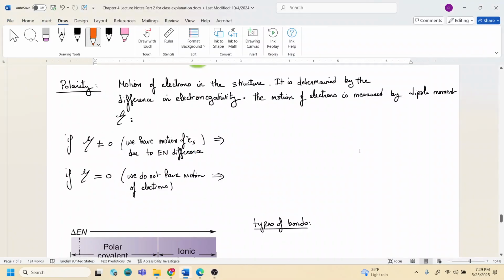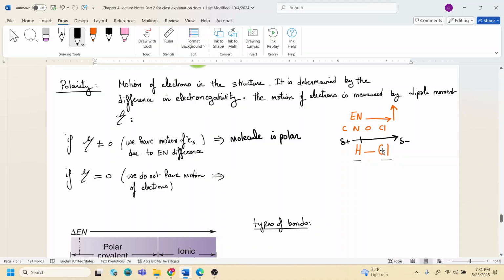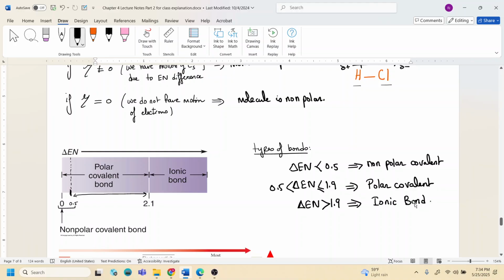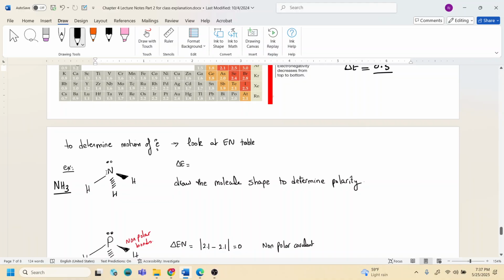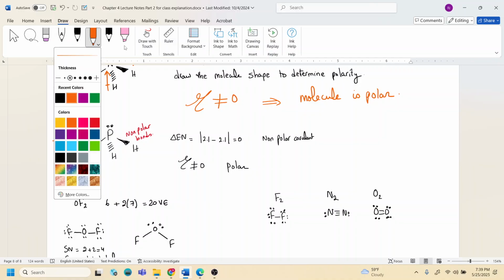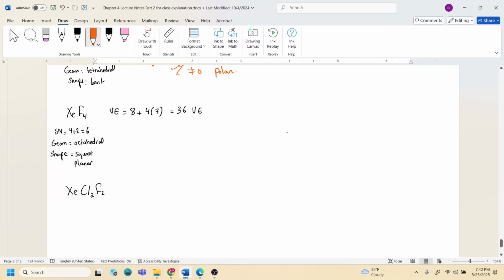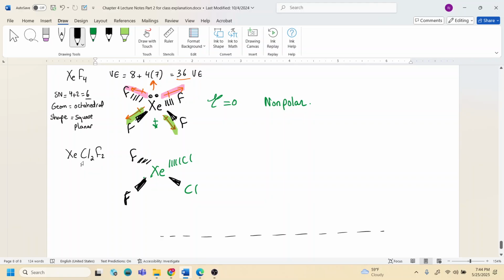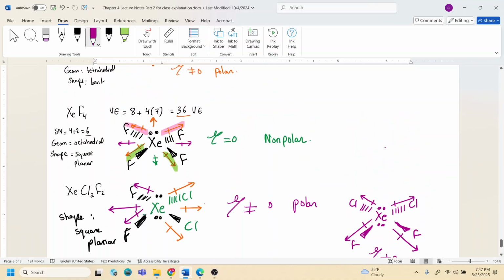Ch. 4 Part 7 Polarity